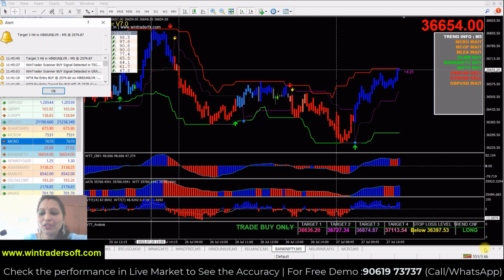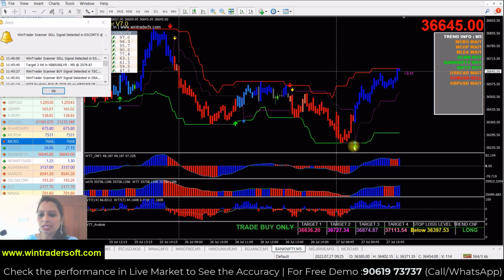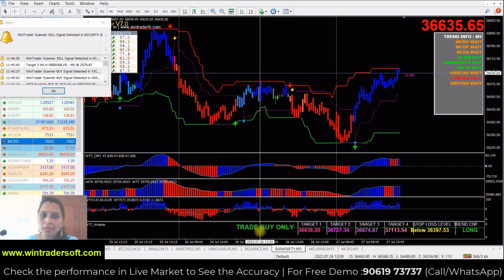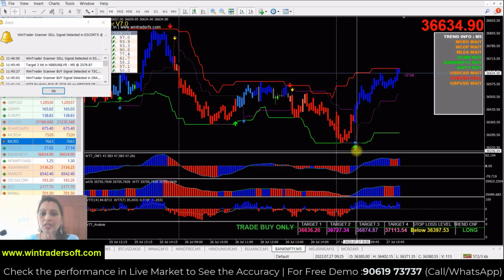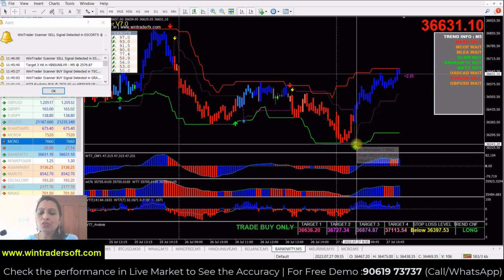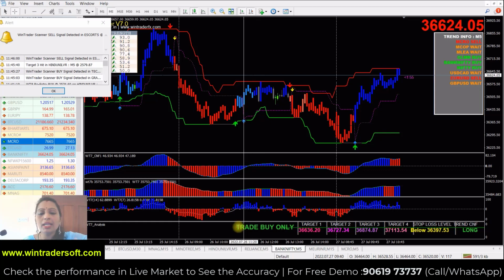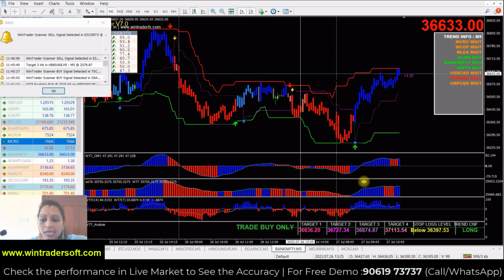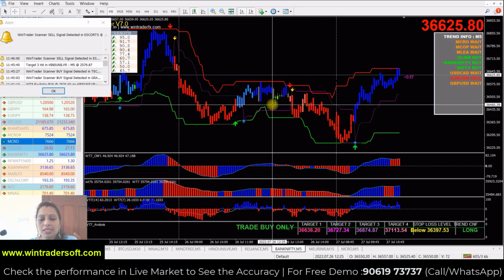Advanced Four Level Confirmation Strategy For Stock Trading.....The Most Accurate Buy Sell Signals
✅𝐅𝐨𝐫 𝐅𝐫𝐞𝐞 𝐃𝐞𝐦𝐨 𝐚𝐧𝐝 𝐌𝐨𝐫𝐞 𝐃𝐞𝐭𝐚𝐢𝐥𝐬:
Skype: wintradersoft
✅𝐂𝐥𝐢𝐞𝐧𝐭 𝐓𝐞𝐬𝐭𝐢𝐦𝐨𝐧𝐢𝐚𝐥𝐬:

12 years of proven strategy assures you risk-free trading in NSE, MCX, NCDEX, and FOREX markets